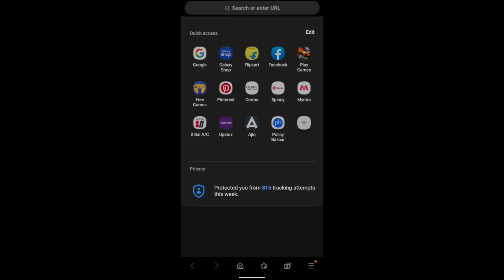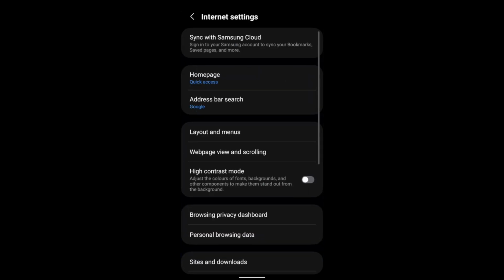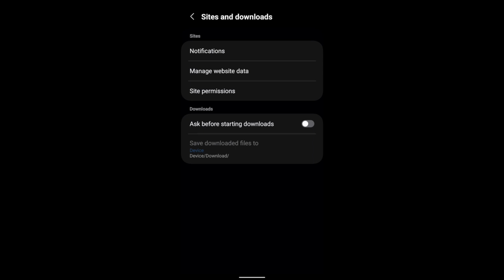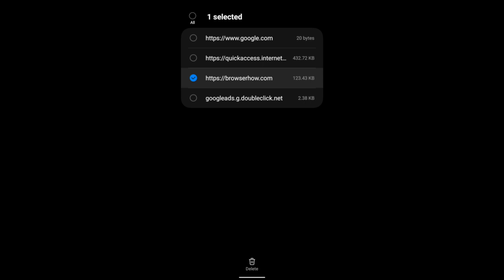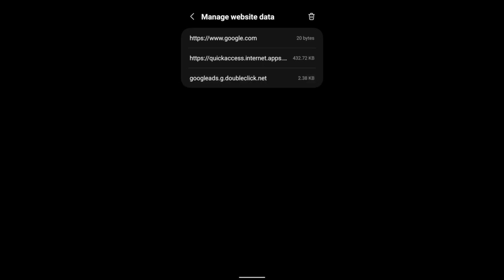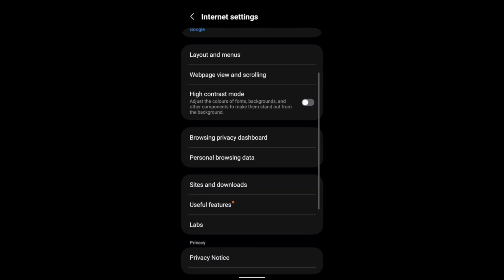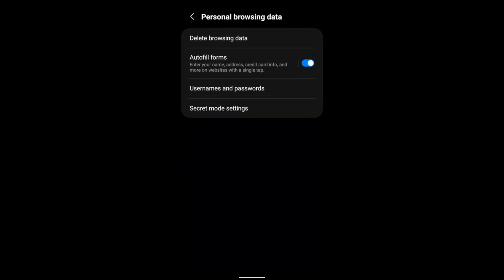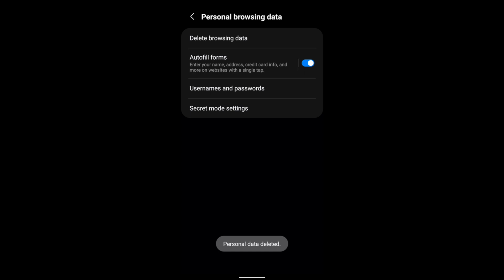How to View Data Size and Clear a Site Cache in Samsung Internet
In this tutorial, I have shared how you can view the stored browsing data size for a website and also clear the data in Samsung Internet. The stored data will grow in size over a period based on usage.

You can also use the Personal browser data option to aggressively clear the browser cache for all sites.